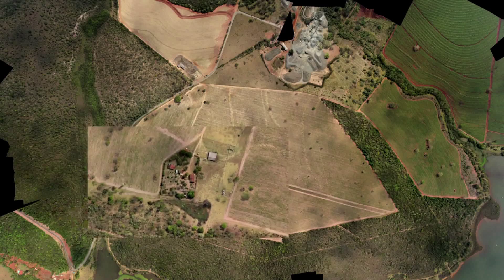Xmobots and ANSYS - Esterel [Case Study]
Xmbots develops UAVs for civilian within a number of markets, including agriculture, environmental, security and energy. The Brazilian-based company must comply with aviation certification standards, like DO-178 when developing UAVs for the Brazilian market. This is why they chose to use SCADE as part of their development process. Their development cycle went from 2 years for an entirely hand-codded application to 6 months with SCADE.